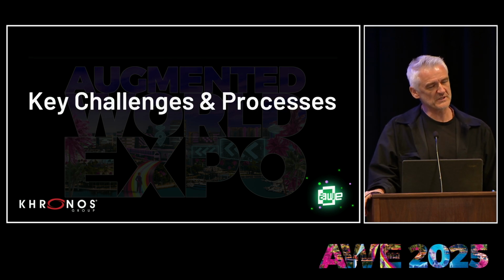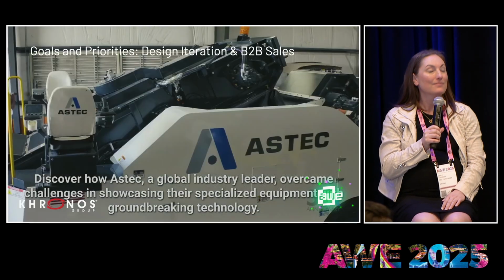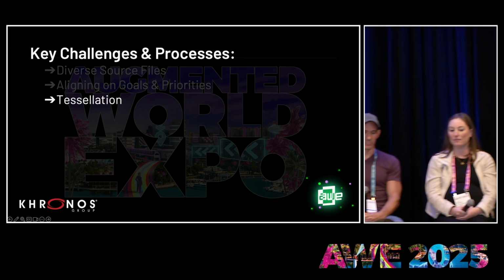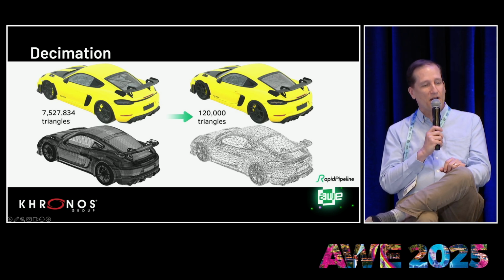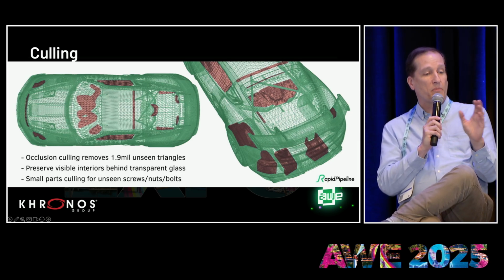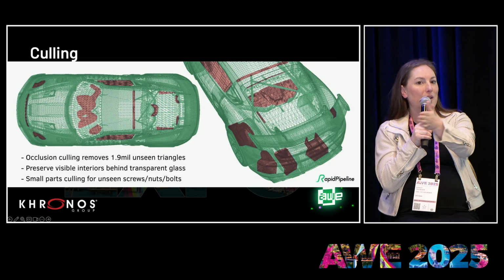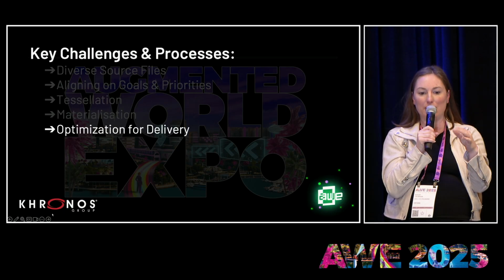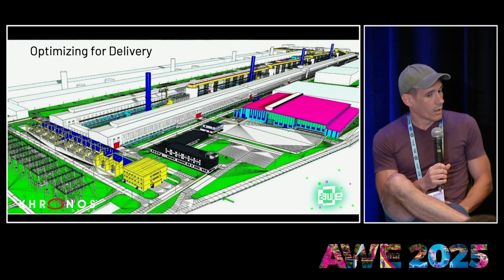PANEL: CAD to Commerce: Building a 3D Experience | moderated by Daniel Frith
With Paul Connelly from Bentley Systems, Ashley Crowder from VNTANA, Daniel Frith from London Dynamics, and Eric Chadwick from DGG.

For complex, highly configurable products like cars, boats, bicycles, or appliances, interactive 3D experiences are extremely effective tools to promote customizable features and drive sales. Fortunately, There are nearly always CAD, REVIT, DWG or other product engineering files available, so creating an interactive 3D rendering should be fairly straightforward, right? Not so fast. Transforming CAD source files into a 3D commerce experience can be a bumpy road. Source files are often disorganized, lacking hierarchy or even names. A single file often contains multiple variants. The artist needs to define materials, UV texture, and tessellation, while streamlining the model by removing hidden surfaces and small parts. Re-meshing is often required. What’s more, beyond these content creation challenges, you need to consider how to protect underlying IP; deliver an asset over the web that performs smoothly and doesn’t bog down end-user devices; and accurately and consistently represent the fine details and features that differentiate the product.

In this session, members of the Khronos 3D Commerce Working group will share key insights into the purpose and process of creating a 3D experience. We’ll unpack the work involved in transforming CAD files into a commerce-ready interactive product, including strategies for preventing design theft and optimizing assets for web delivery.